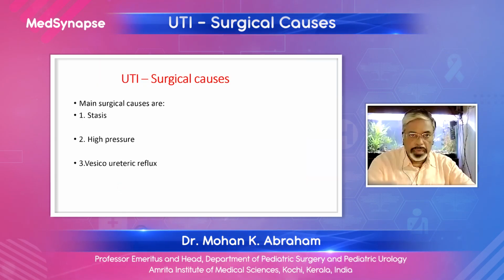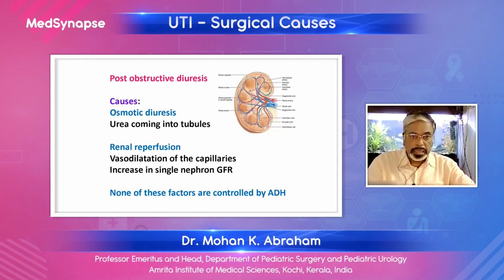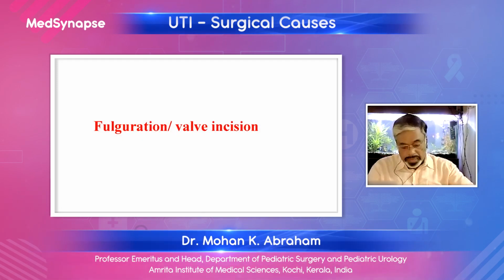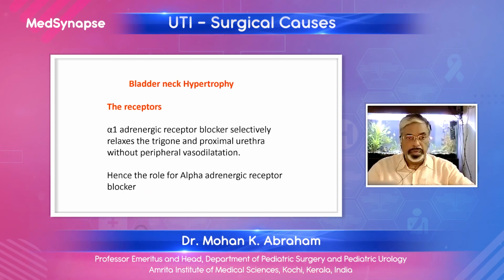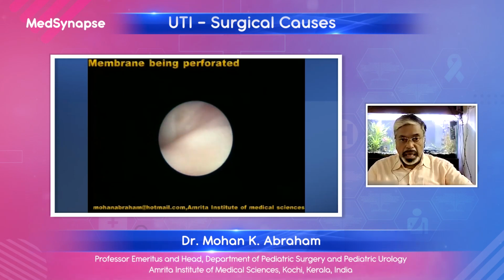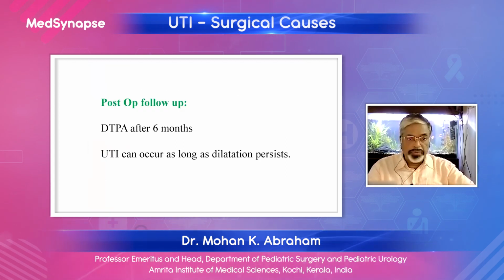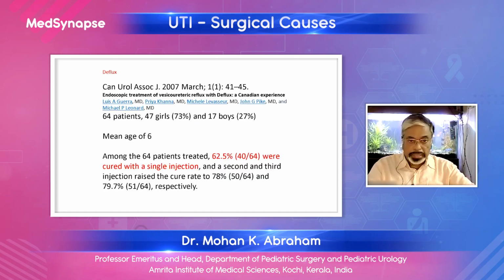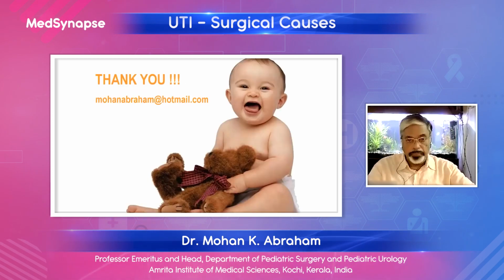Surgical Causes of Urinary Tract Infections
Urinary tract infection (UTI) is the most common infection, affecting approximately 40% of women at some point in their lives. UTIs can lead to life-threatening sepsis, although most infections are less severe. Nonetheless, UTIs cause significant distress to individuals and are associated with high healthcare and social costs. The main surgical causes of UTI include sepsis, high pressure, and vesicoureteric reflux, and the management of these causes is crucial.

In this informative session, Dr. Mohan K. Abraham, a Pediatric Urologist, will discuss the main surgical causes of UTI, the pathophysiology behind these causes, and their management (1).

Speaker info:
Dr. Mohan K. Abraham
Prof & Head, Dept of Pediatric Surgery and Pediatric Urology,
Amrita Institute of Medical Sciences, Kochi, Kerala, India